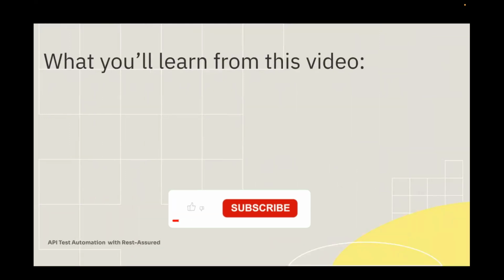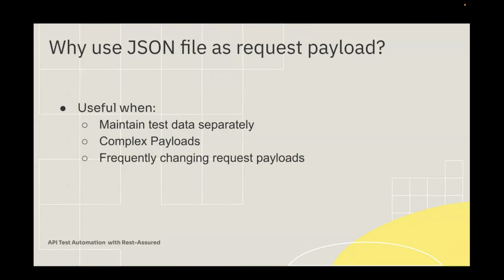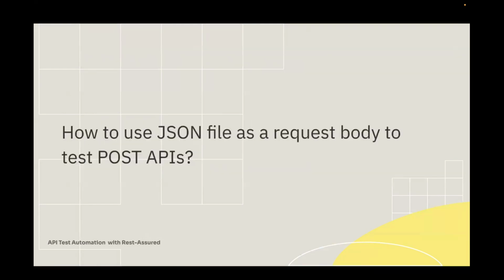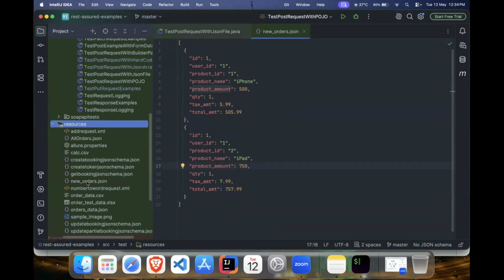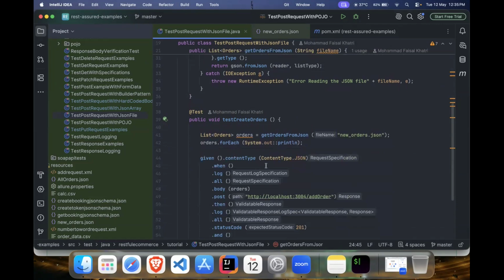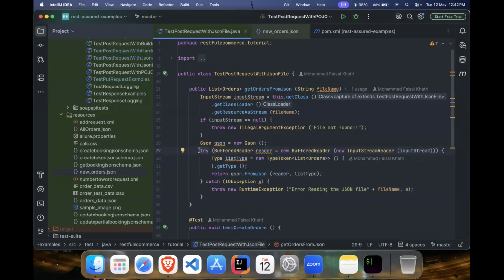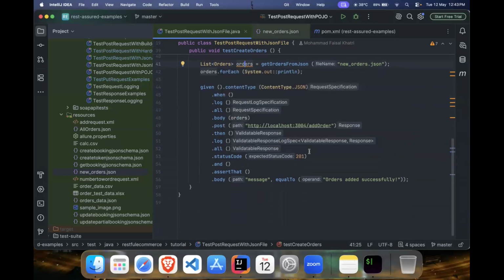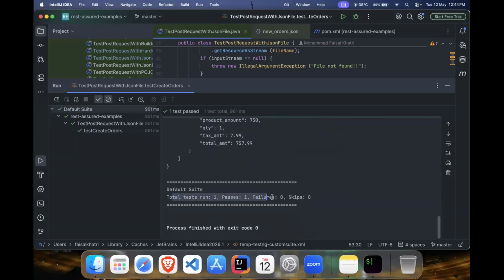How to test POST API request with Rest Assured Java - Part 4 | Request Body from JSON file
Learn how to test POST API Requests with Rest-Assured Java - Part 4

What you’ll learn from this video:
- Why use a JSON file as the request body for POST API requests
- How to use a JSON file as a request body to test POST APIs